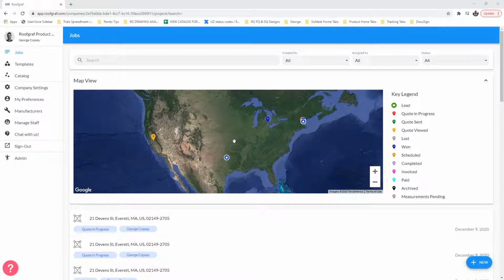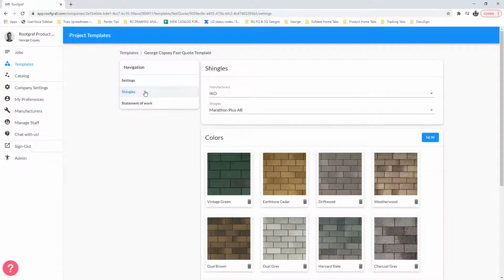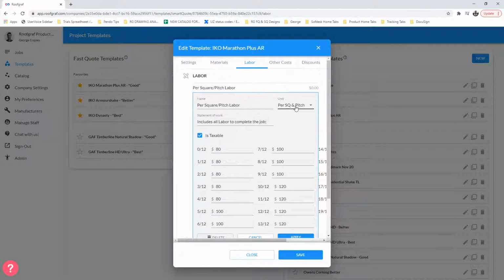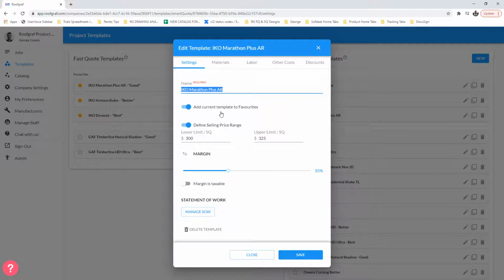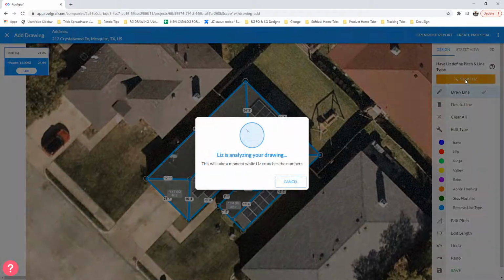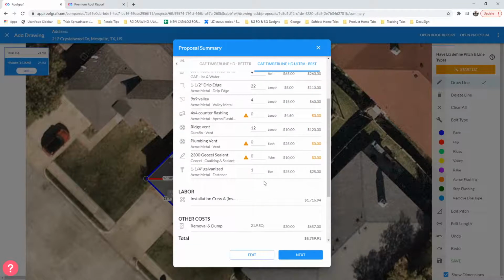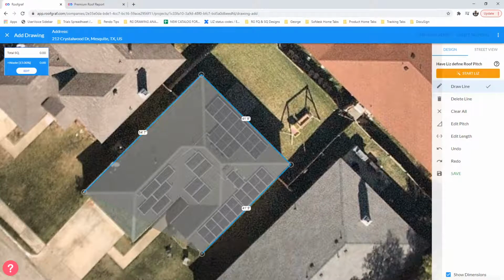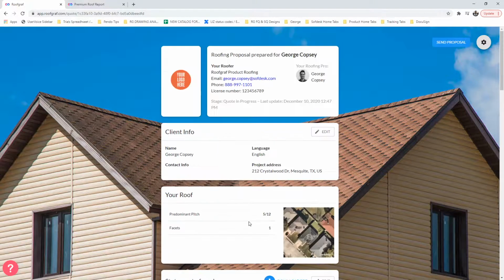Roofgraf - Premium vs Basic Roof Reports & FastQuote vs SmartQuote